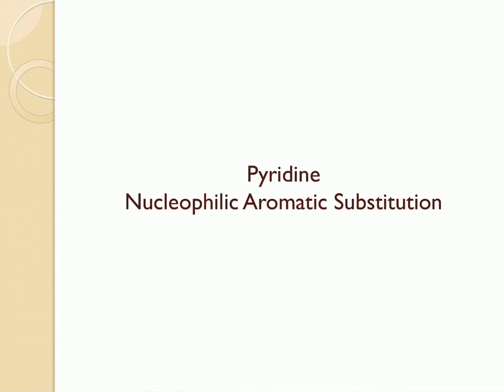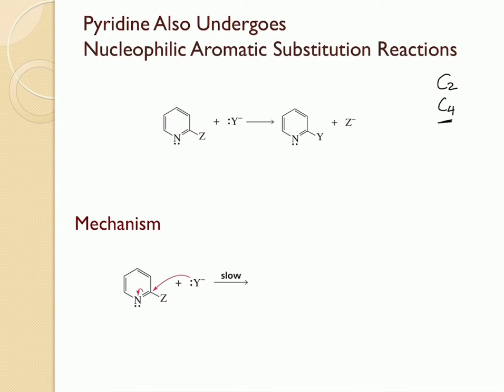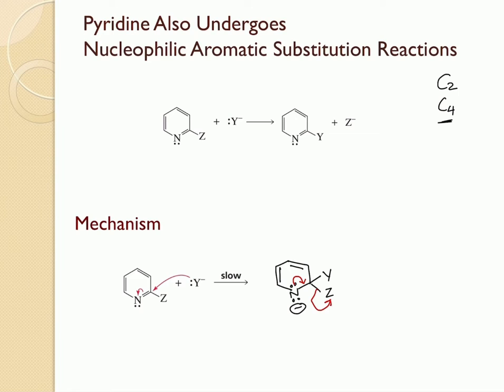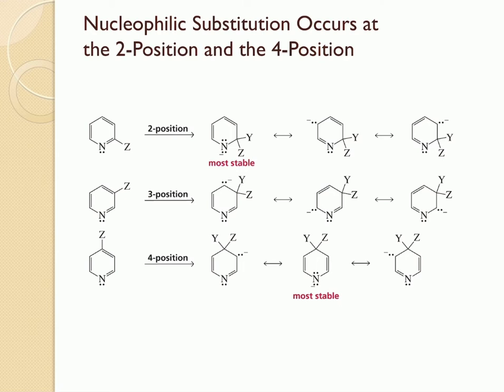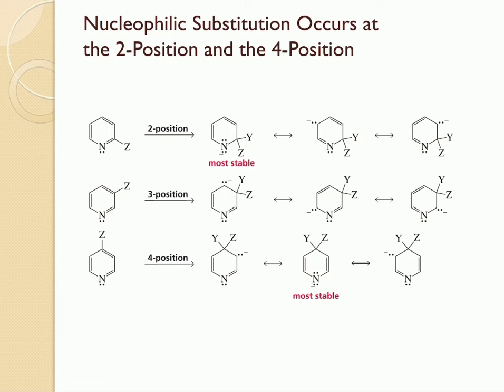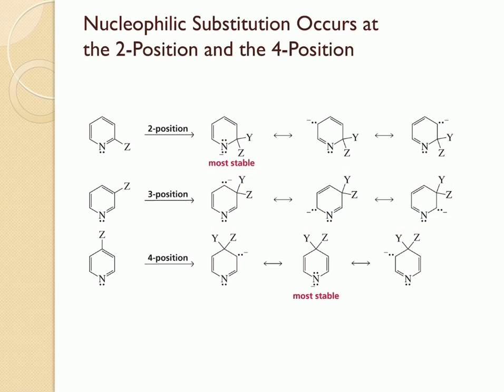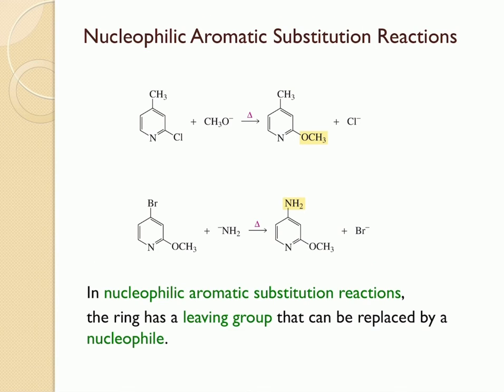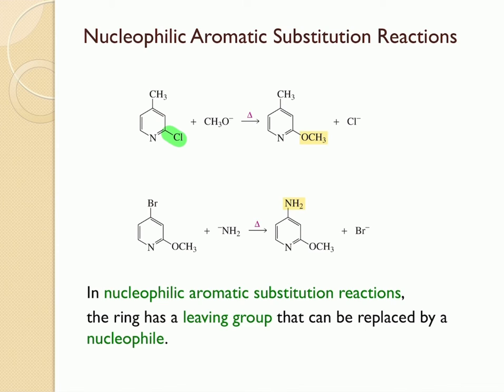Amines Part 8 - Nucleophilic Aromatic Substitution of Pyridine